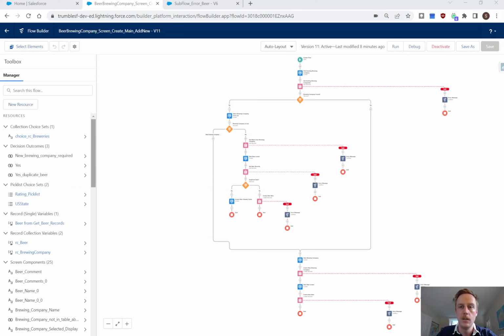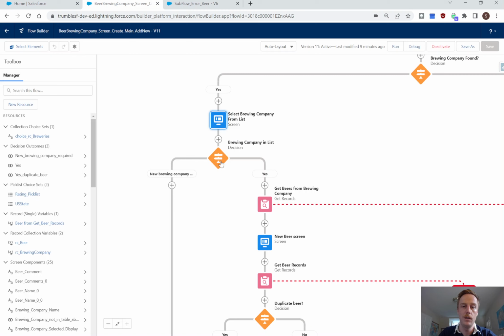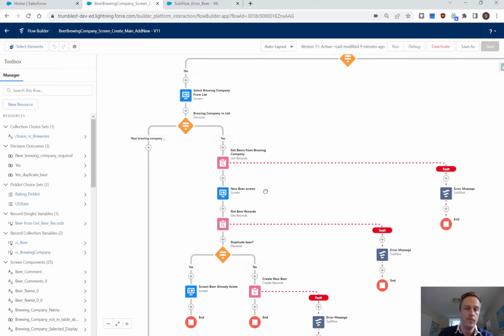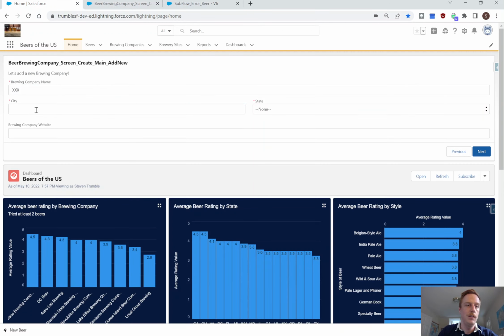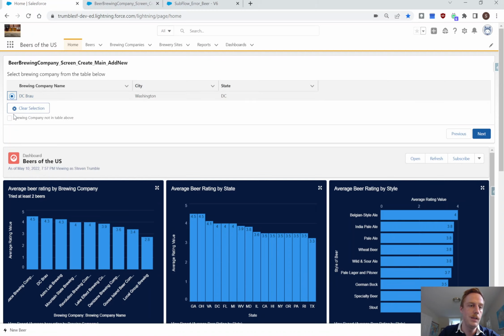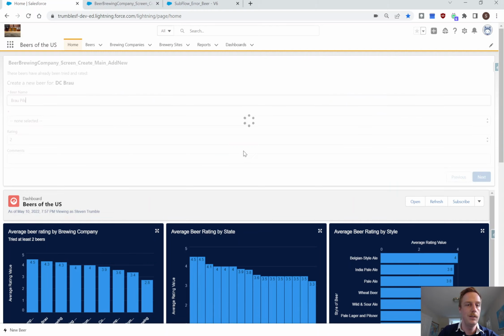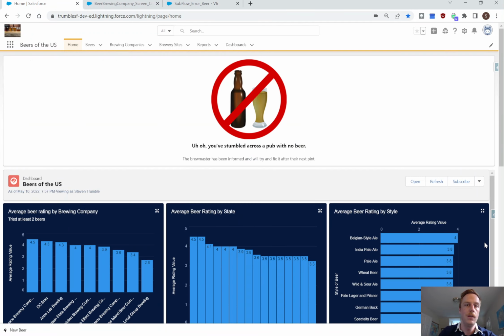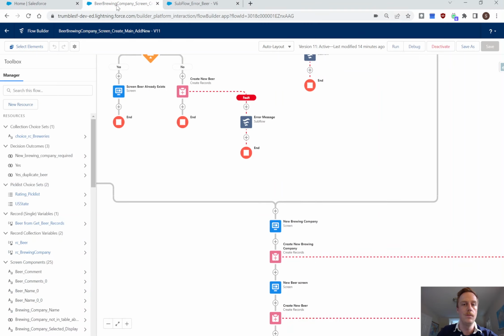Screen Flow Add New Beer and/or Brewing Company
Screen flow to add a new Brewing Company and Beer to my Salesforce App